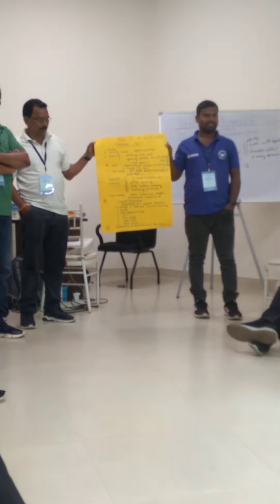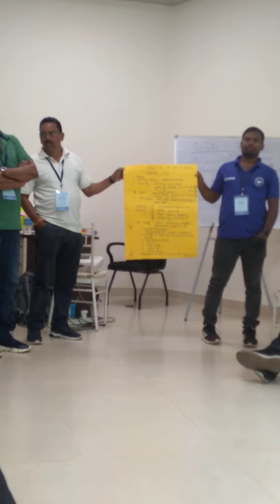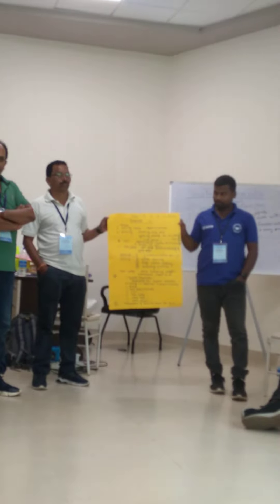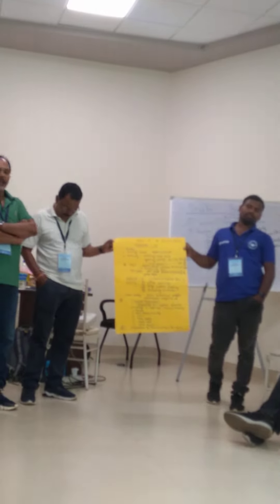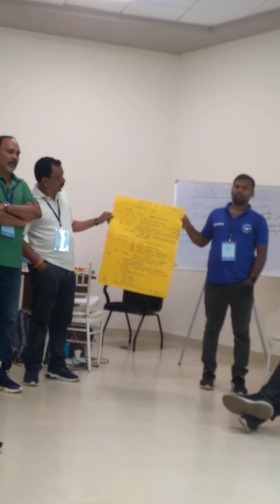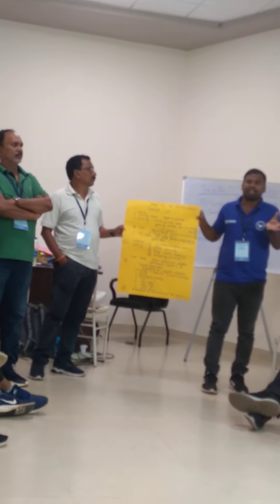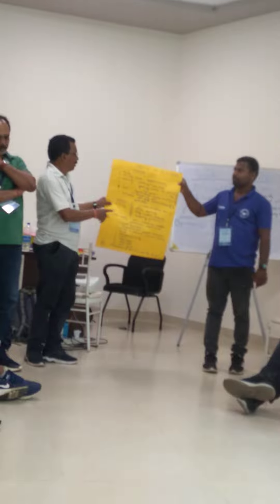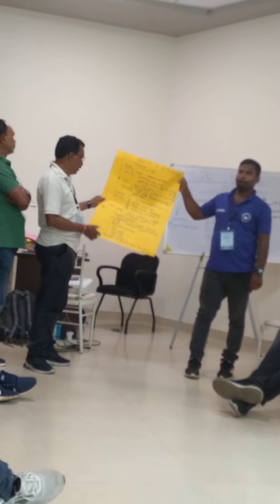kridangan training 5 day activities described